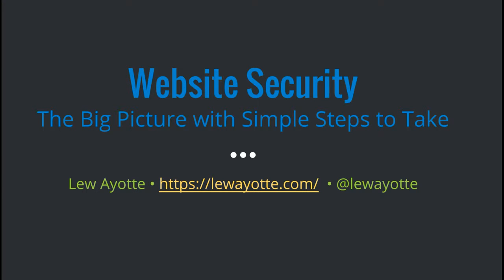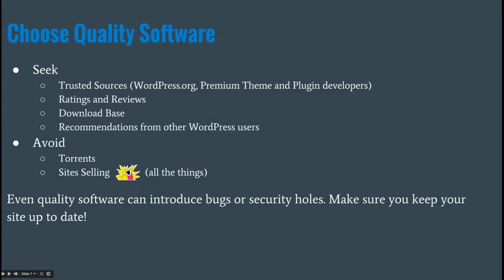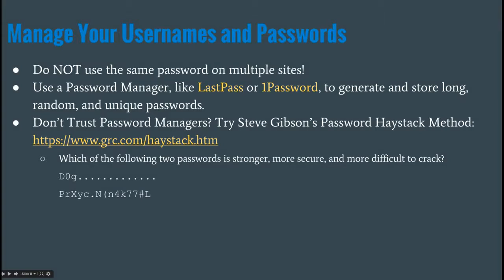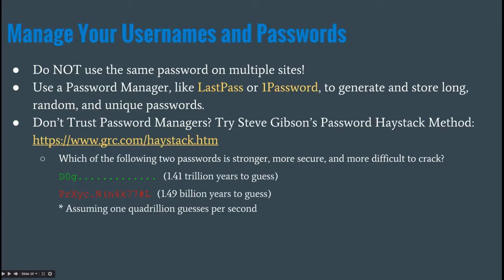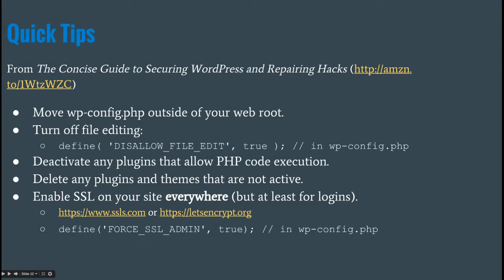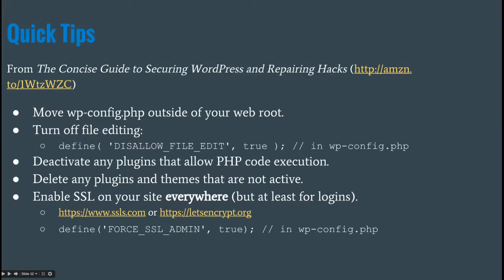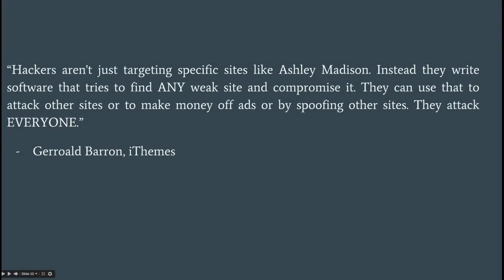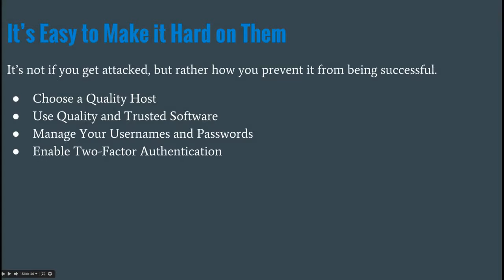Lew Ayotte: Website Security – The Big Picture w/ Simple Steps to Take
Security can be complex, intimidating, and even frightening. Don’t let the enormity of it scare you into inaction. Learn what some of the security researchers and security professionals deal with, and then find out some simple steps you can take to secure your sites.